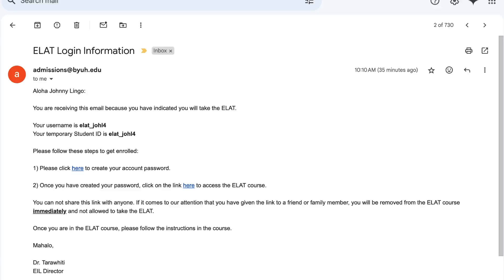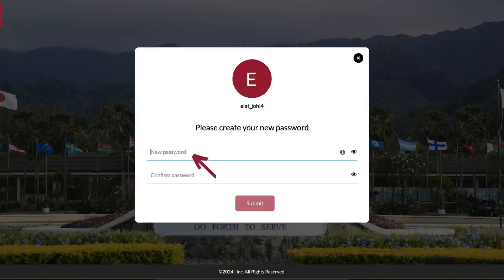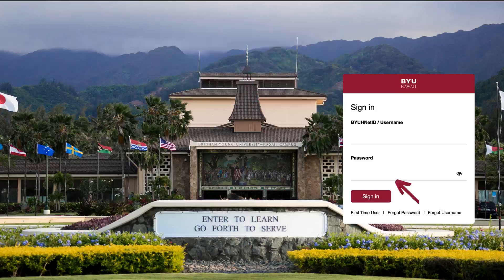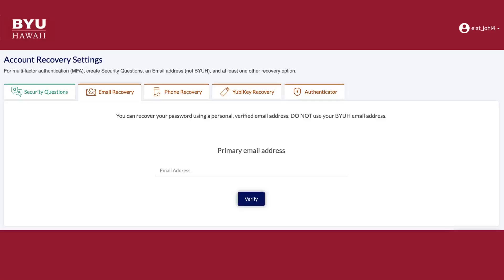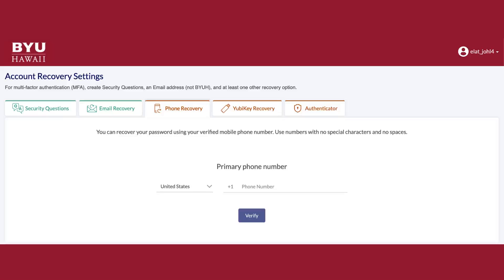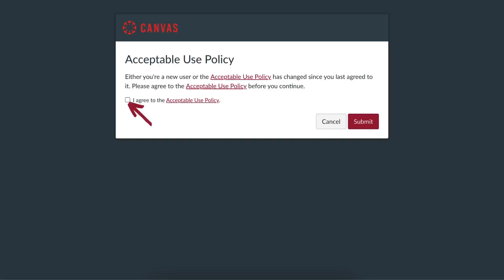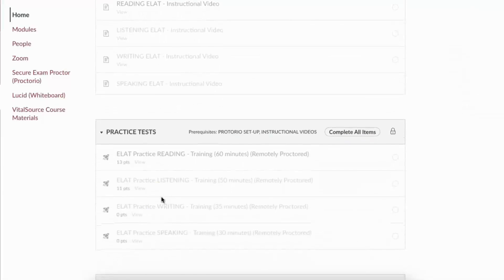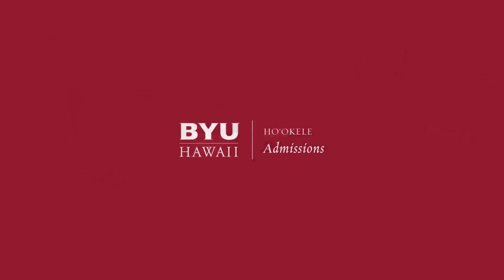ELAT Cnvas Course Instruction Video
This video is a step-by-step guide on how to setup the online ELAT Canvas course.